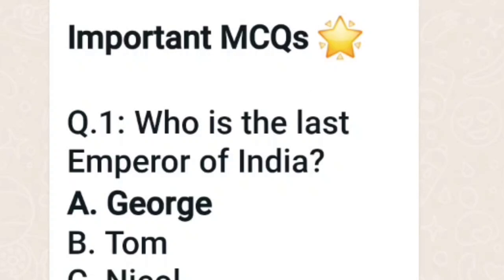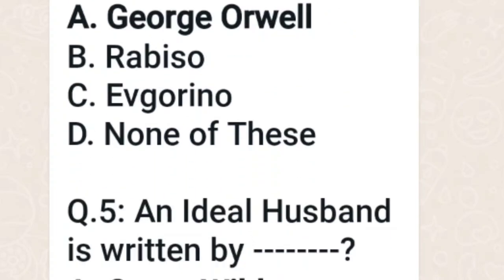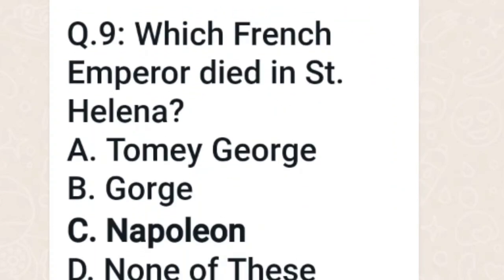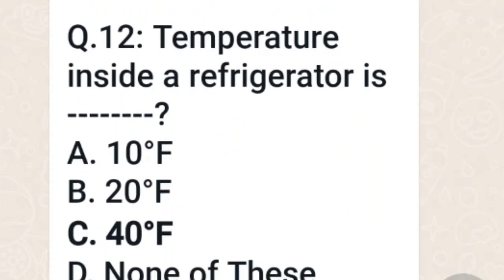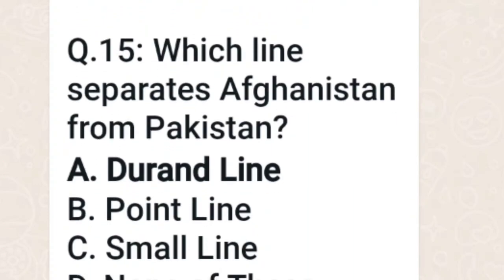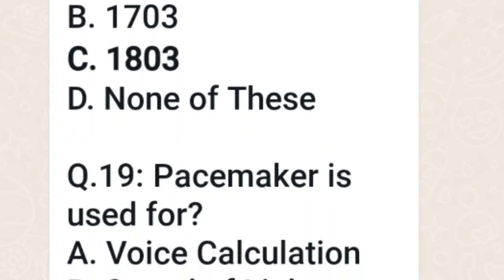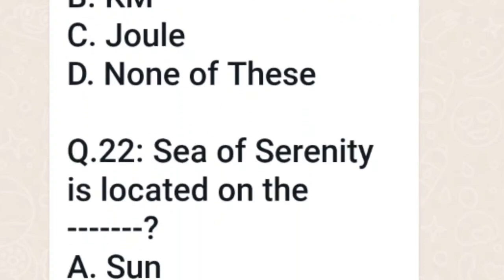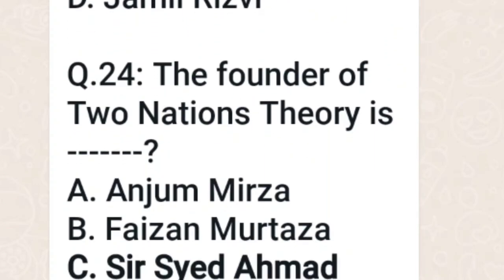most repeated and important mcqs for ppsc,nts,fpsc